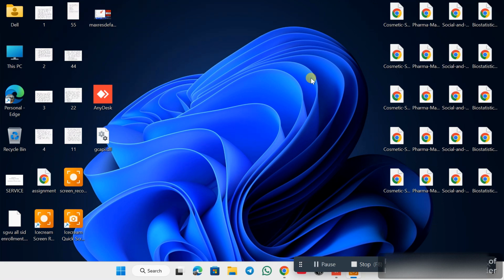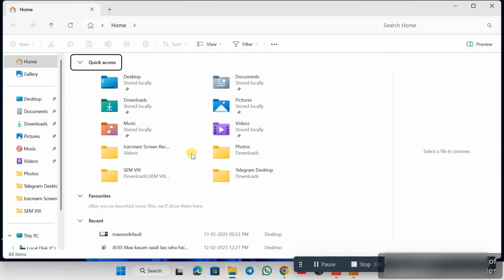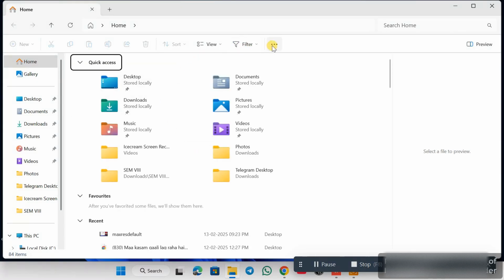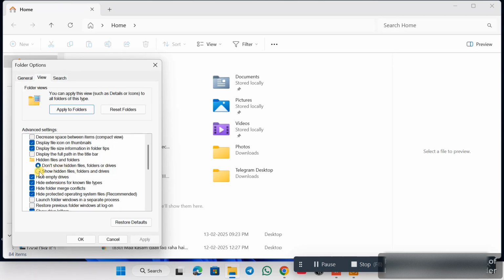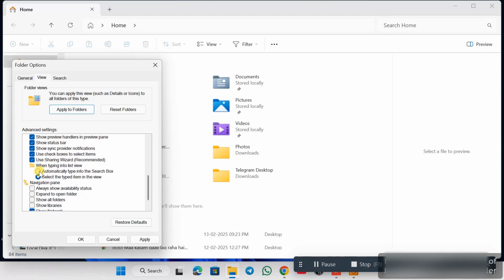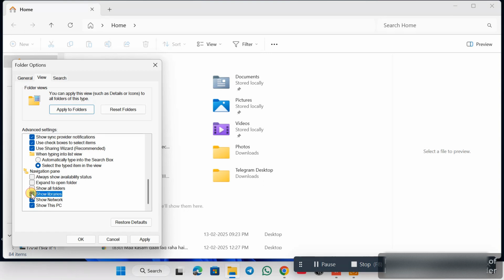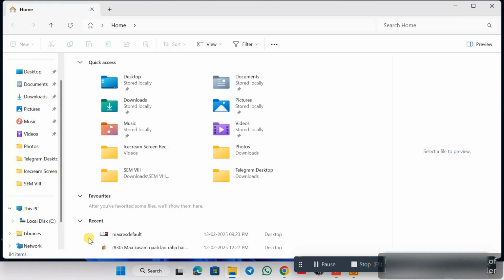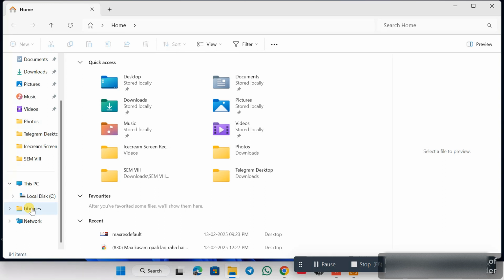How to show or hide Library Folder in Windows 11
we'll walk you through the steps to show or hide the Library Folder on your Windows 11 PC. Whether you want to declutter your file explorer or make the Library Folder more accessible, we've got you covered!
FOLLOW ME